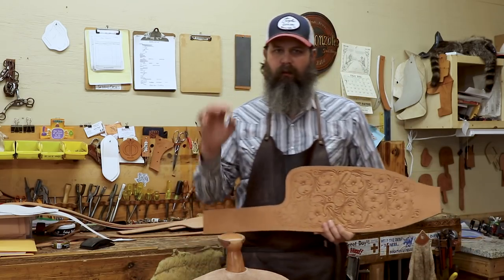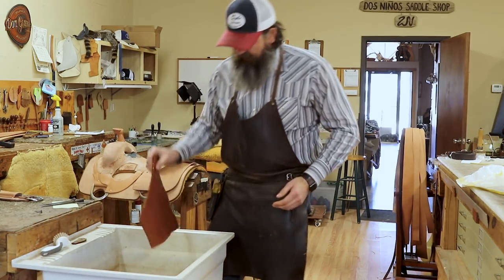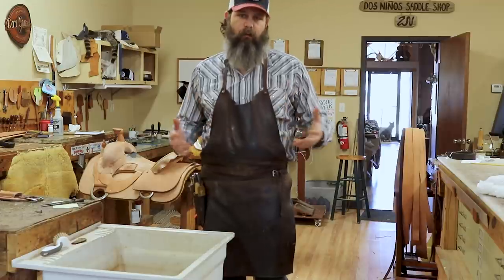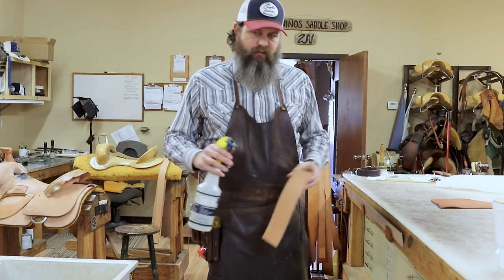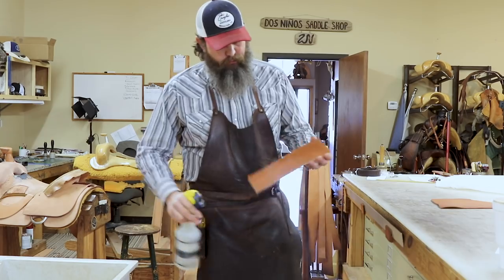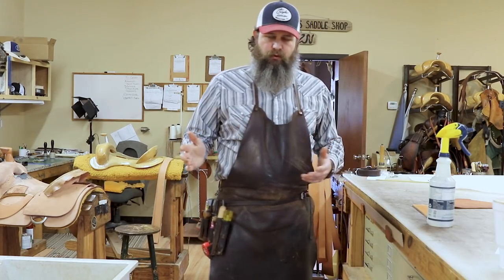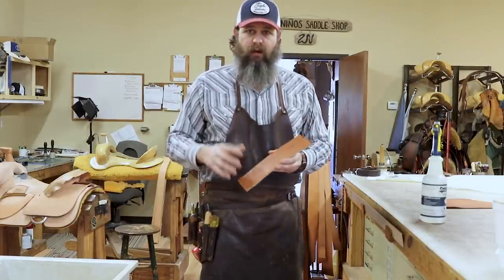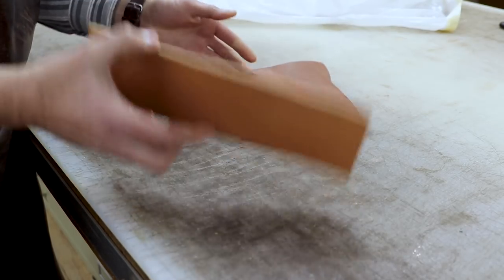How to Case Your Leather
This is a video on my thoughts on casing leather for tooling.  Everyone has their own process and I am showing you what I do and some of my thoughts.